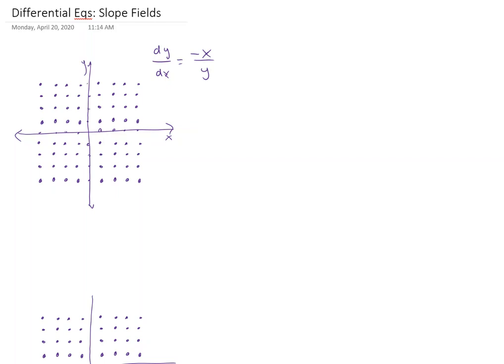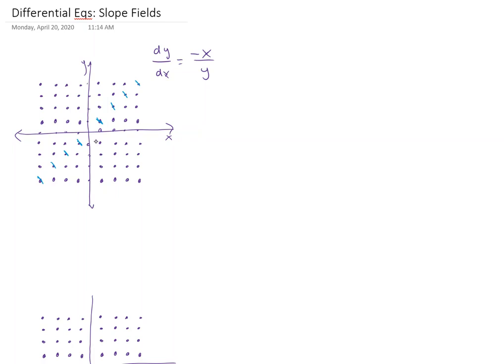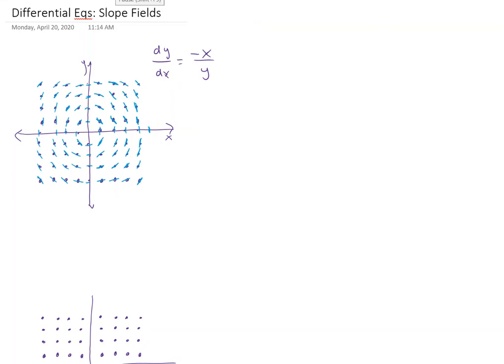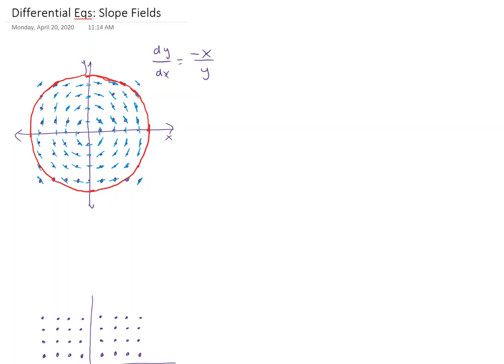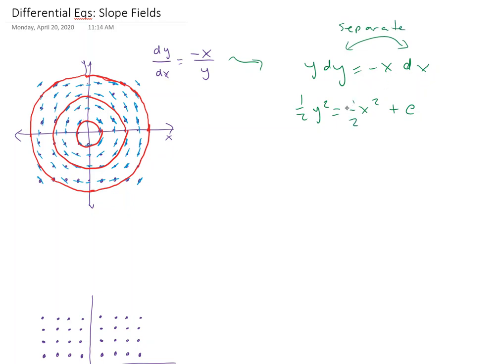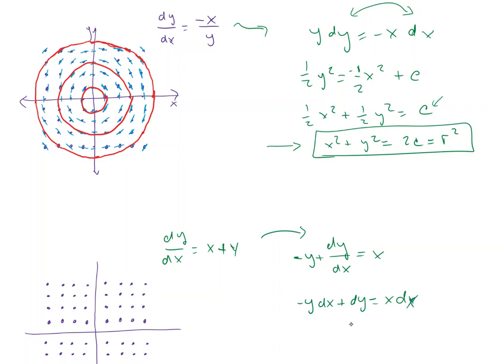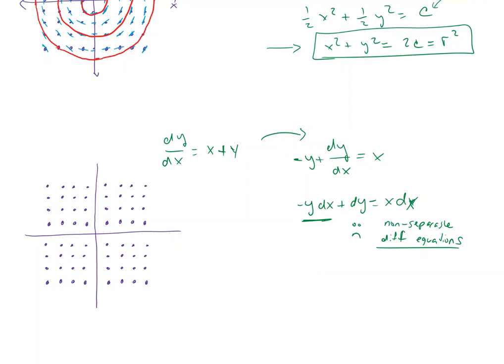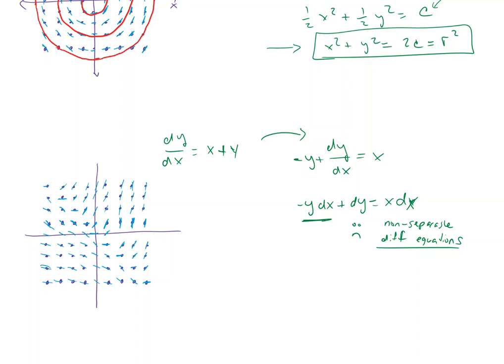BC Calculus Introduction to Slope Fields